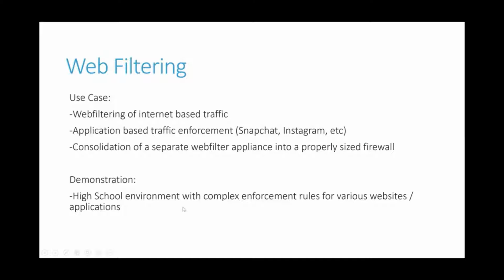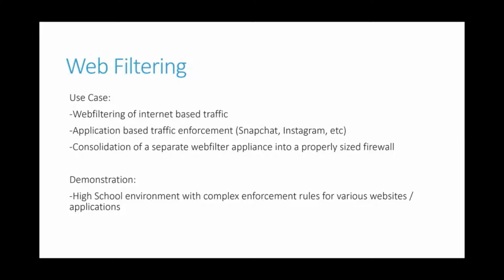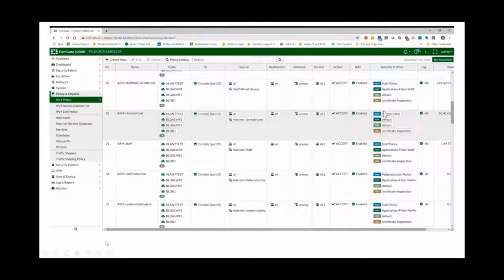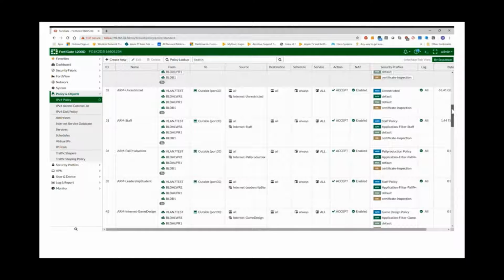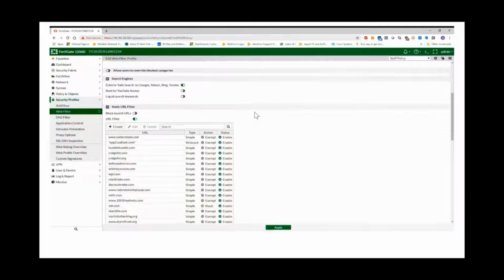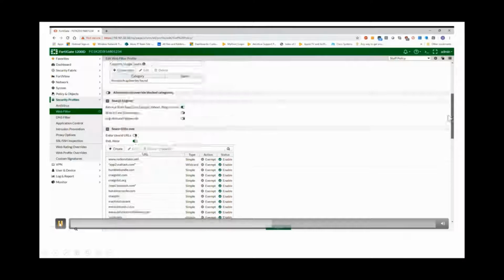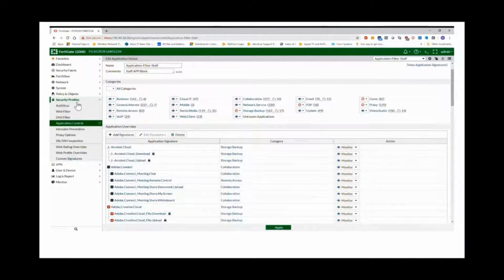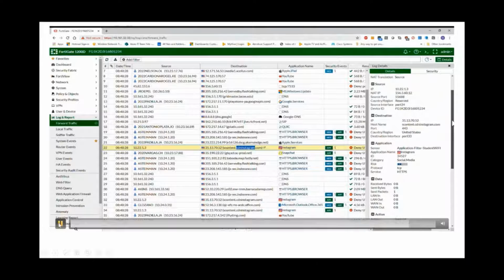Next Generation Firewall Must-Have Features: Web Filtering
In this 4-part series webinar, Michael Maust, Lead Solution Architect of Akins IT, will discuss some of the top feature sets to look for in a Next Generation (NG) Firewall.These features aim to improve security posture while increasing visibility and monitoring into network traffic. In part 4, we will address web filtering.